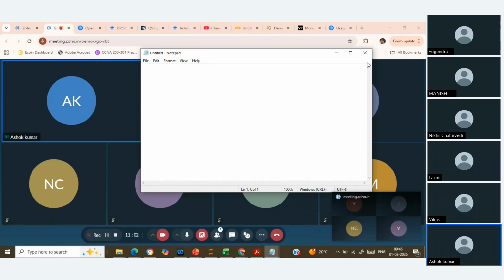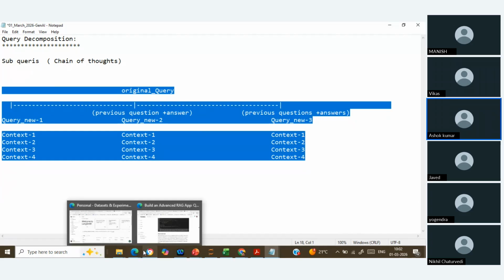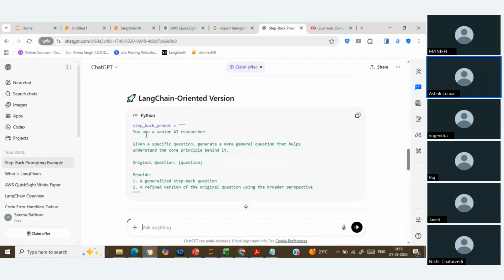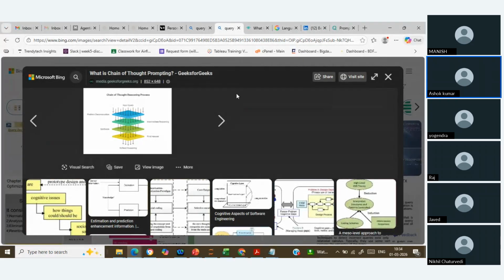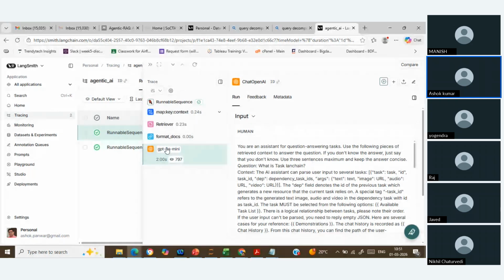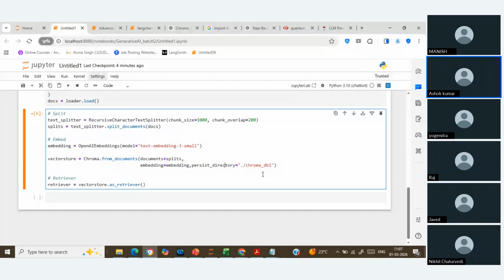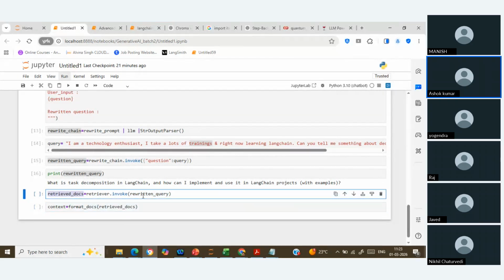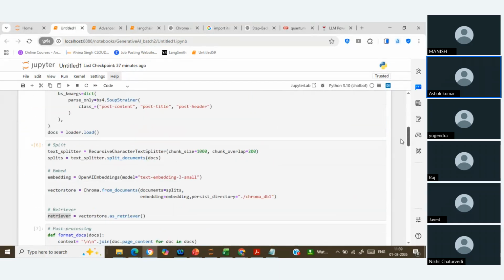Generative AI Learning Journey Mar 01 2026